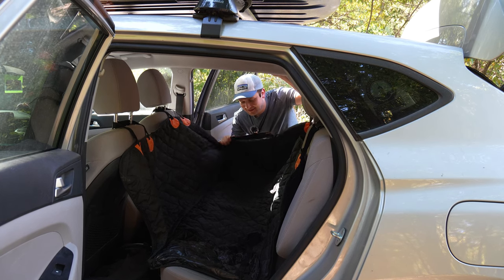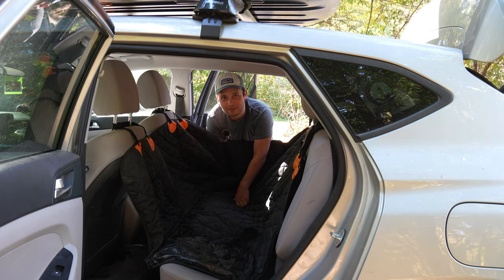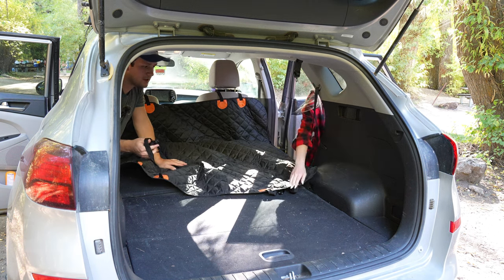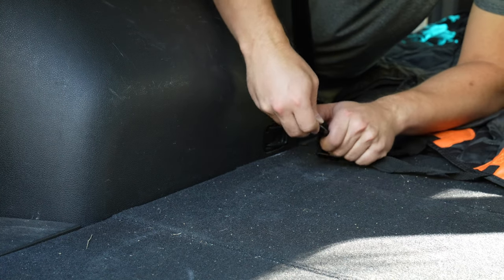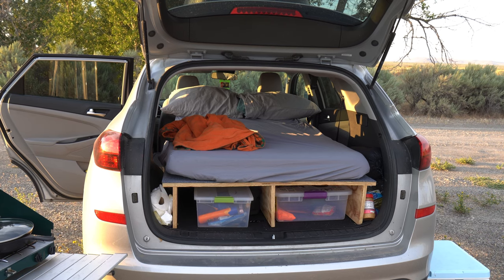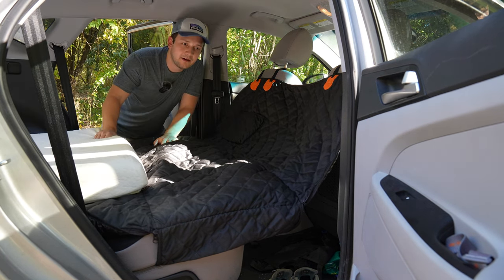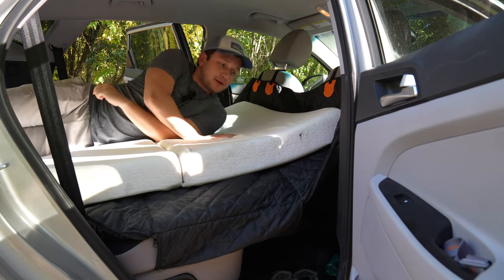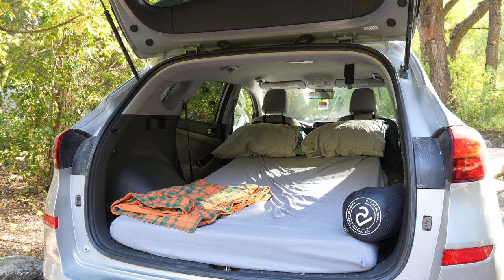Use a Pet Hammock to Support Your Car Camping Mattress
Looking for ways to extend the area for your mattress to be set up in the back of your car? A pet hammock might be the perfect solution for you!

I was exploring options for a no build, simpler, car camping setup but I was constantly running into the problem of not having a support for our mattress. I thought about getting something inflatable, trying to shape my gear to support it, or even building a small collapseable headrest. Then I came across pet hammocks and I had my solution. Using Amazon knowing I could return the product if it didn't work brought me a bit of peace of mind, so I sent it and Alicia and I tested it out one camping trip. We have loved it! It is simple and quick to setup, and gives us a ton more sleeping space compared to my previous platform.

Let me know if you have questions in the comments!

All of my camping gear, camera gear, and more can all be found on my website!

If you are looking for a great deal on licensed music for YouTube, check out Artlist.